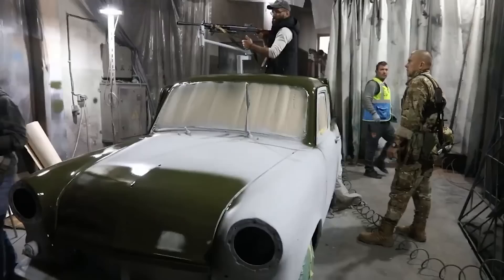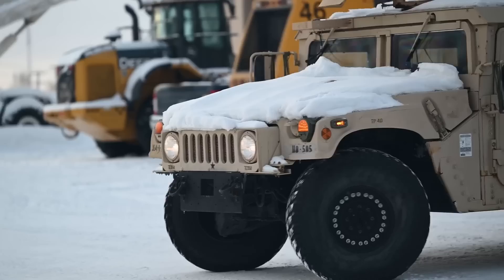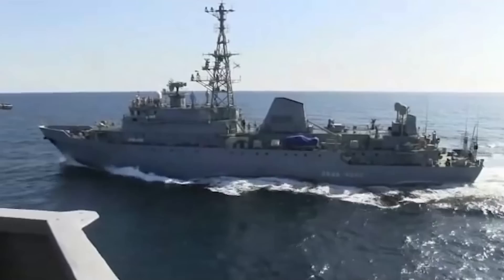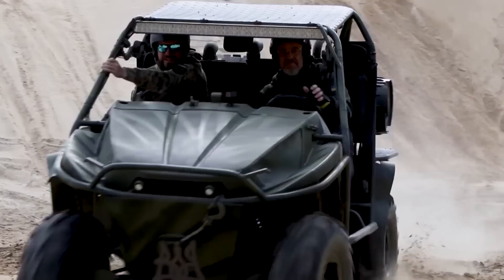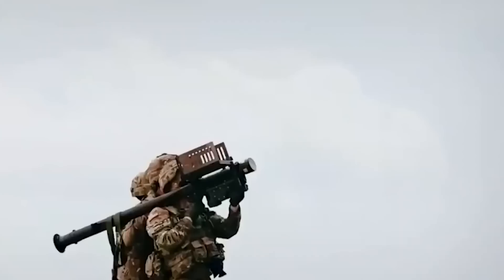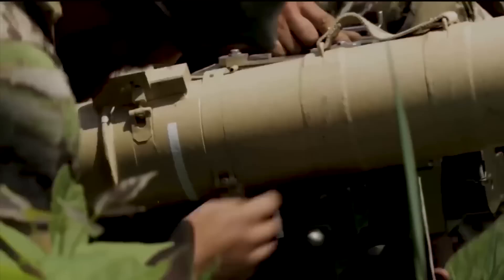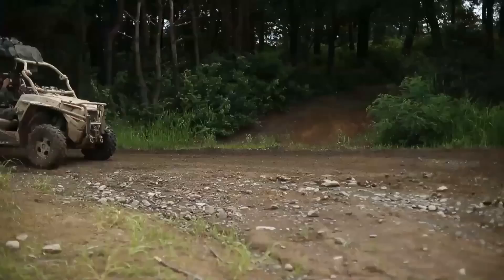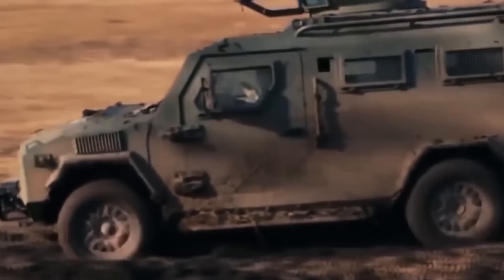Why Russia Can't Fight Off Ukraine's Mad Max Vehicles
What does it take to fight off a superpower?

All year, social media has been filled with home videos of how the Ukranian army has been repurposing salvaged equipment from defeated Russian forces, old Soviet leftovers, and even abandoned civilian homes, and utulizing it to fight off its opressor.

This has long been a tactic of underdogs in war, but here’s how Ukraine has taken the practice to a whole new level.